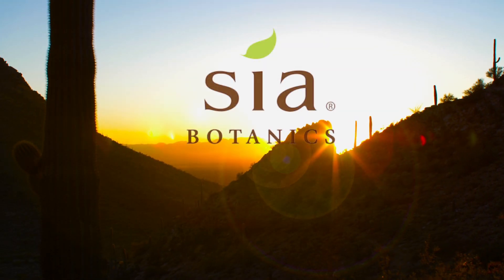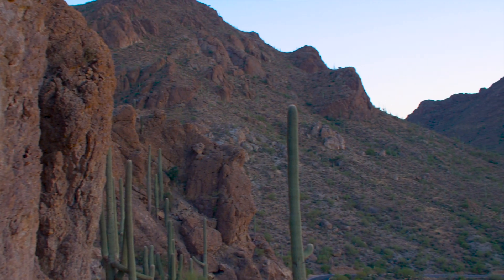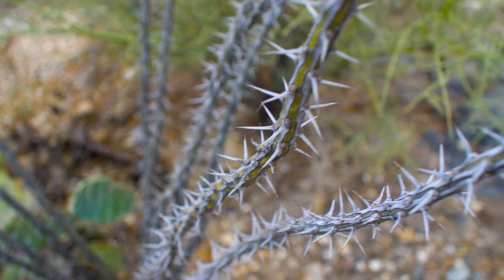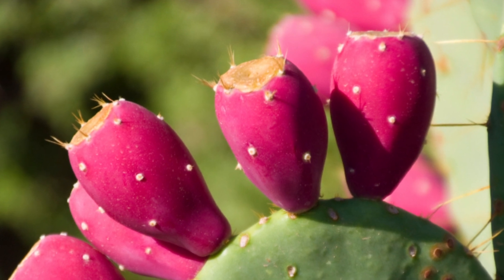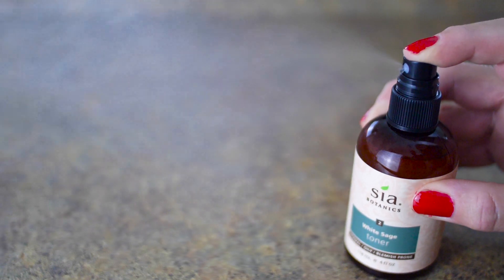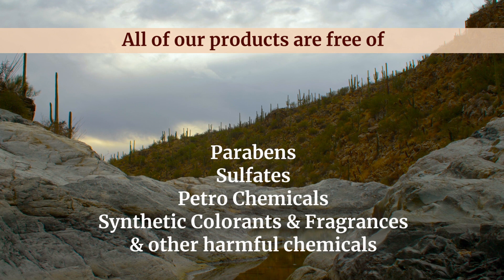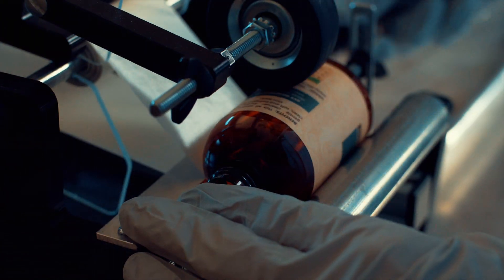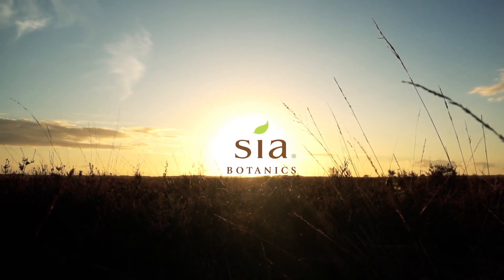Sia Botanics - Beautiful and Natural Skin Care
A commercial we made for the amazing brand Sia Botanics!  This short commercial showcases the brand and a few of the many phenominal products in their skin care line!   You can see all of their phenominal products at

 Filmed, Directed, and Edited by: Jacob DeSio (DeSio Productions)
Creative Assistant: Cara Dalton (DeSio Productions)